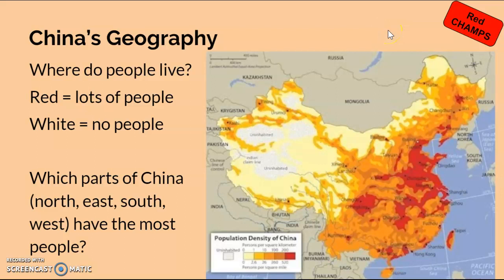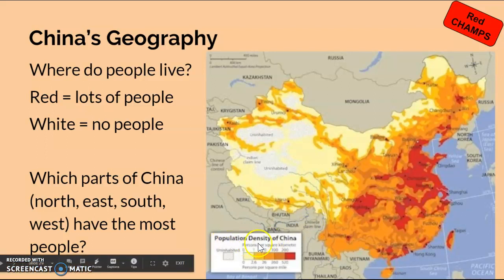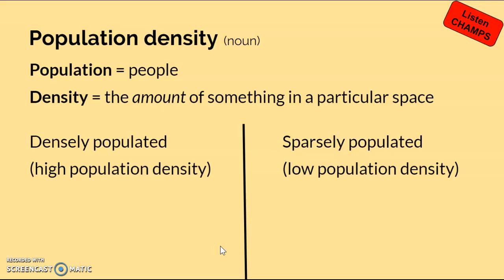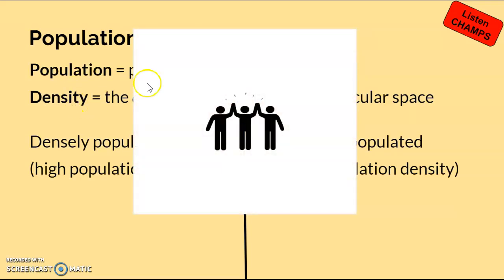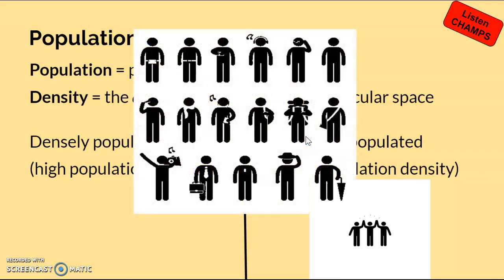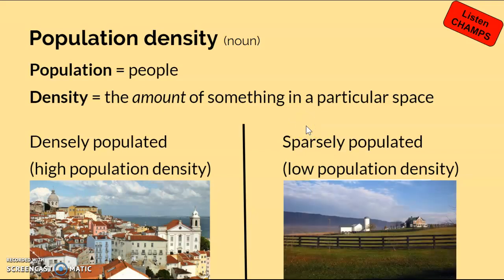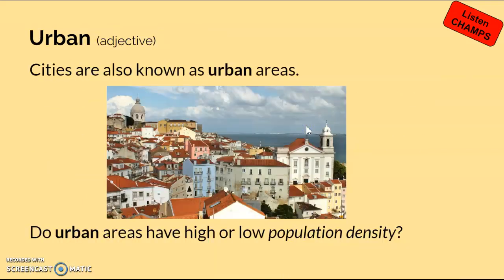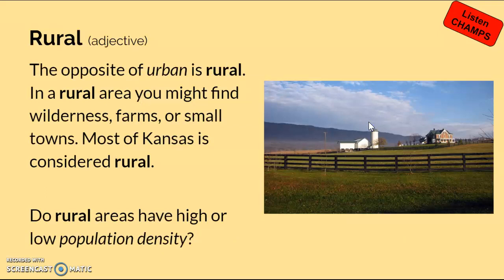Scale 11: Population Density vocabulary